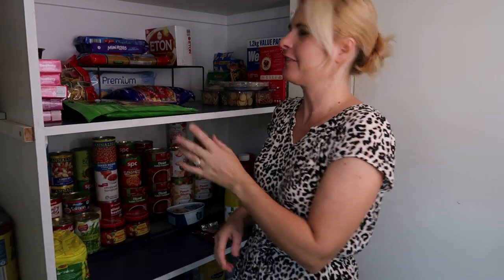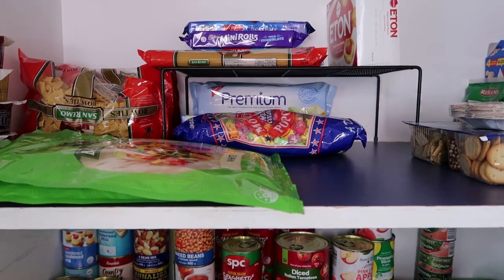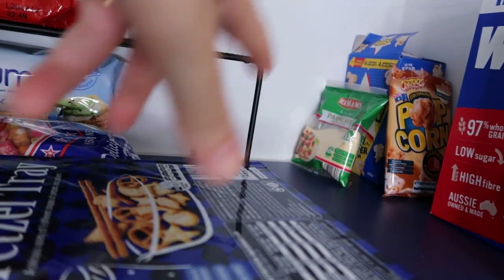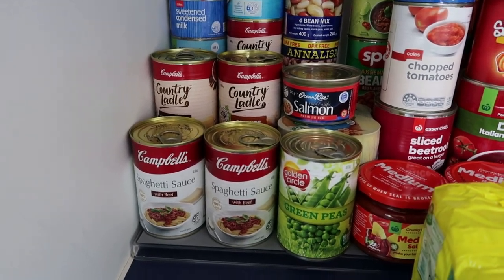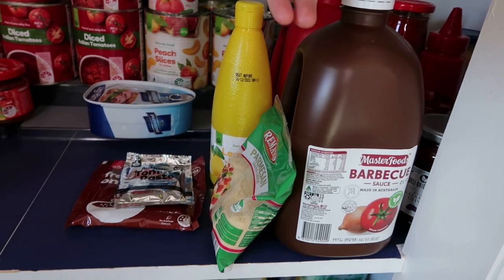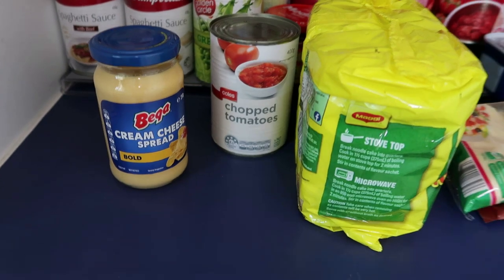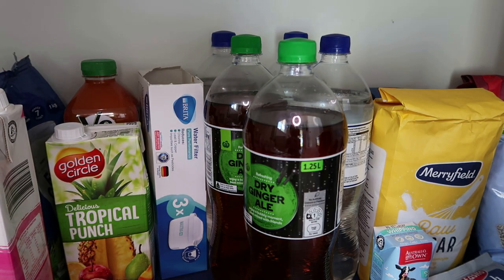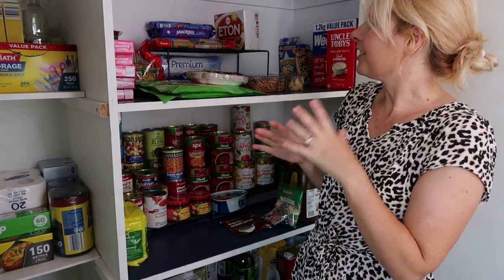MONTHLY STOCKPILE PANTRY TOUR | FAMILY OF 4 | FOODS I ALWAYS STOCK | HOMEMAKING WITH HAMPTON NOTE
I will be doing a Stockpile Pantry Tour once a month to share the items I always stock.  Starting a stockpile pantry can seem overwhelming at first but if you start off with a few items here and there you will be amazed at what you have collected down the track.